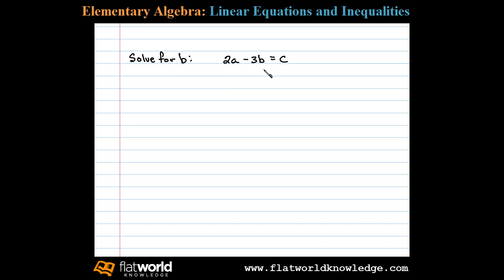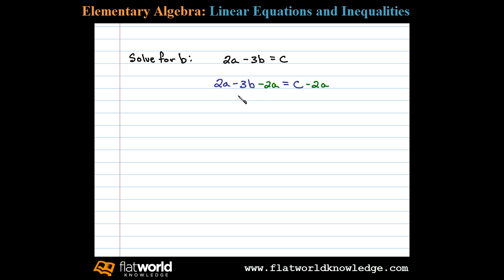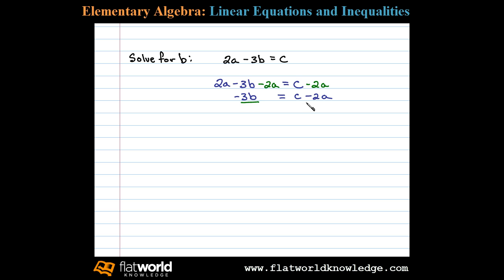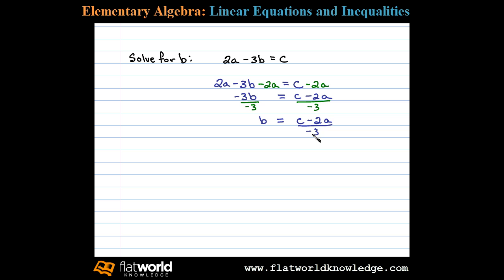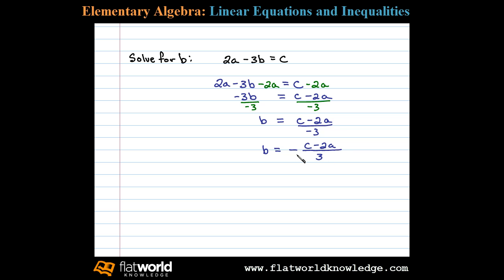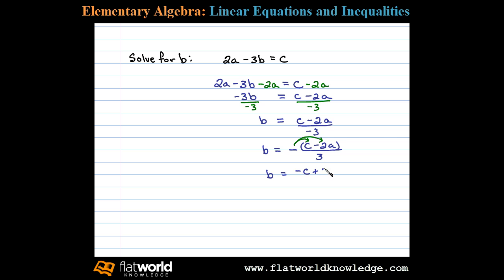How to Solve for a Variable in a Literal Equation - Step by Step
Solving a literal equation or formula for a specific variable. Solving Linear Equations Part II. Solving linear equations playlist on YouTube

   2.1 Introduction to Algebra
   2.2 Simplifying Algebraic Expressions
   2.3 Linear Equations: Part I
   2.4 Linear Equations: Part II
   2.5 Applications of Linear Equations
   2.6 Ratio and Proportion Applications
   2.7 Introduction to Inequalities and Interval Notation
   2.8 Linear Inequalities (one variable)
   2.9 Review Exercises and Sample Exam